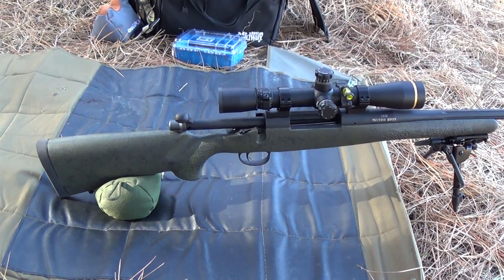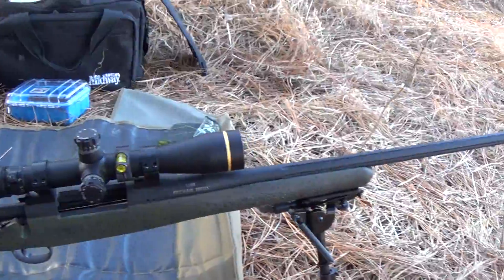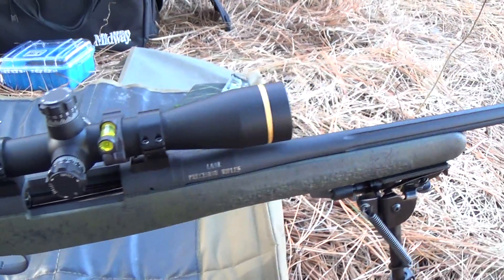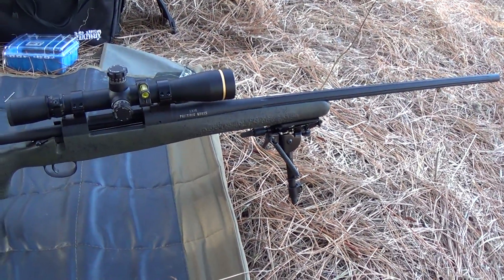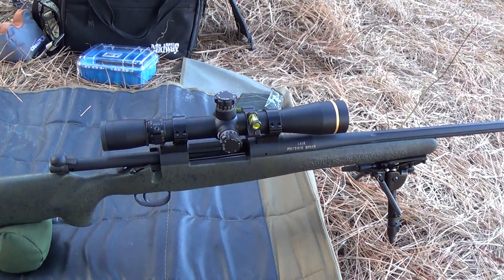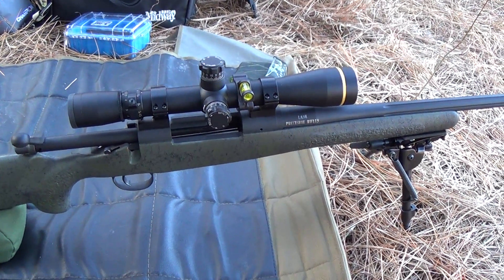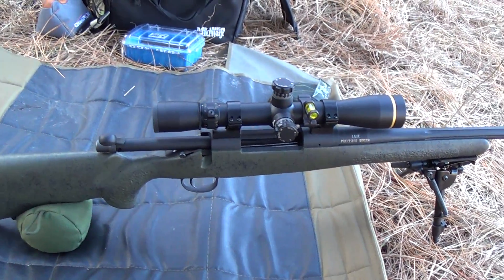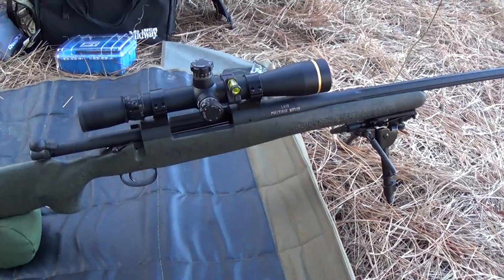Lane Precision Rifles, "Classic" lightweight hunter in 280 Ackley, LRAB 168 gr, validation @ 672 yards, 32X HD...part 1